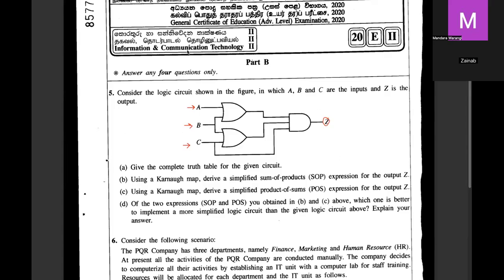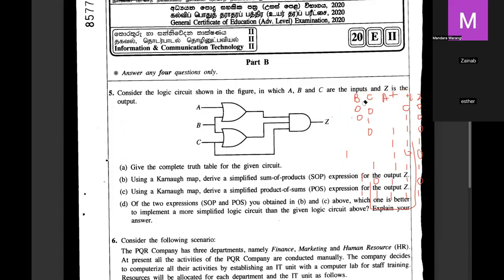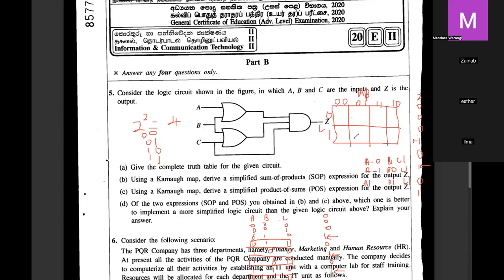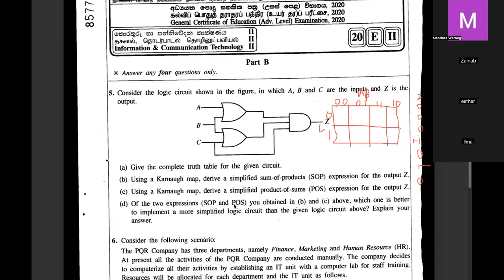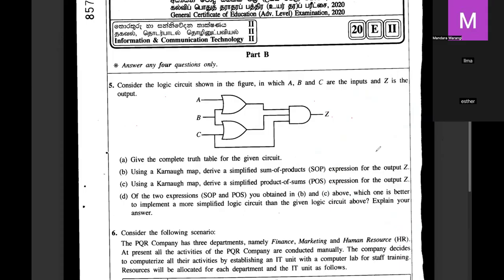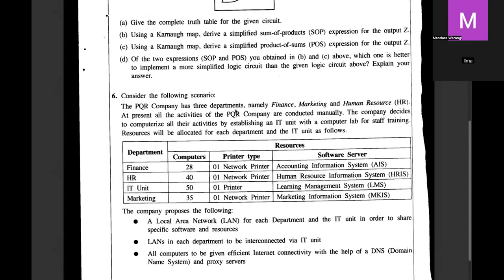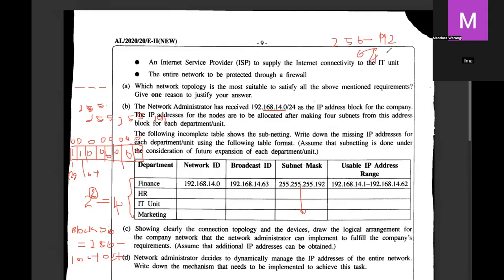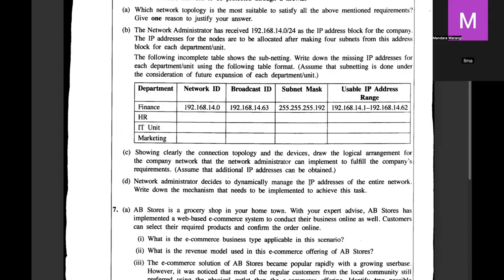Question Number 8, 9, 10 2020 AL ICT PAST PAPER